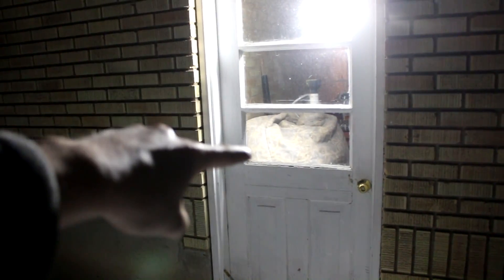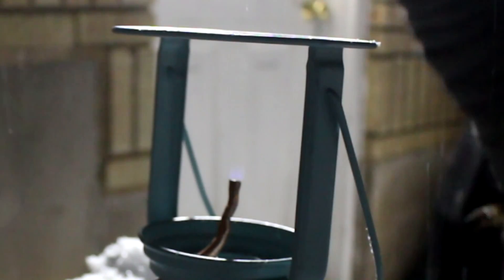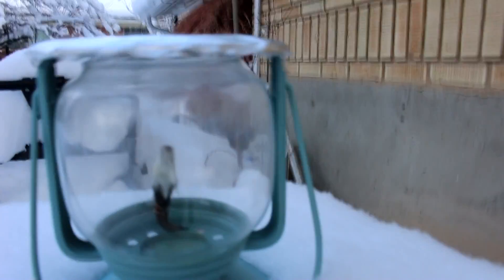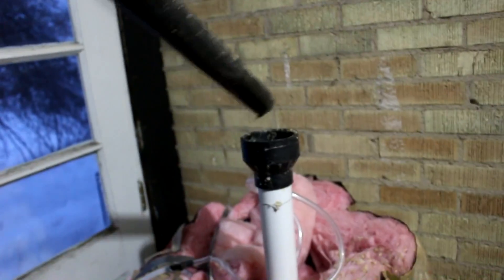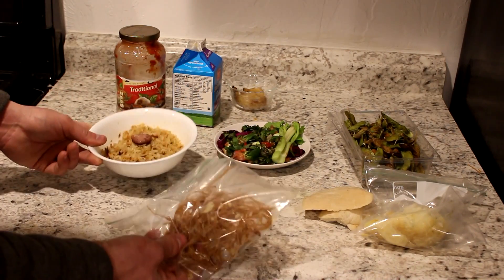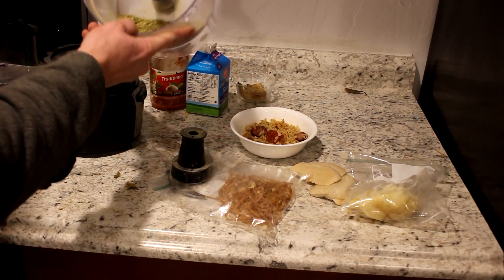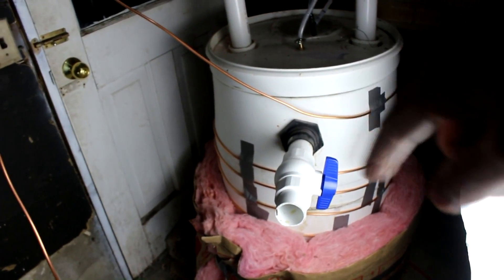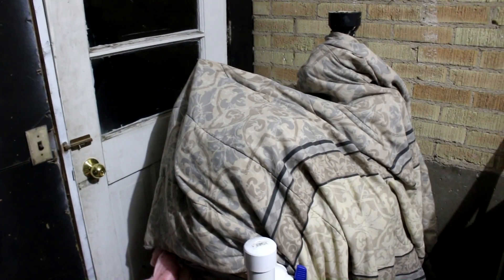Cody's Methane Generator Part 2: I Have Gas!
After about 2 weeks I finally get some methane; so I put it to work and also show how I am feeding the digestor.